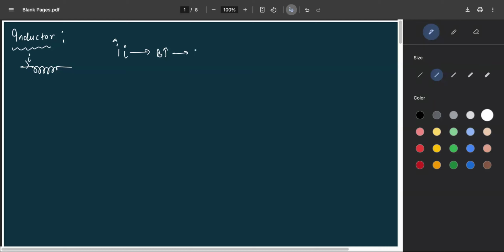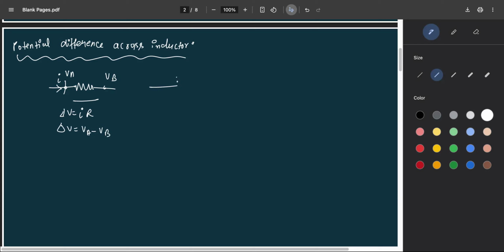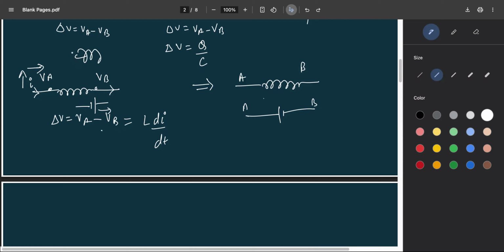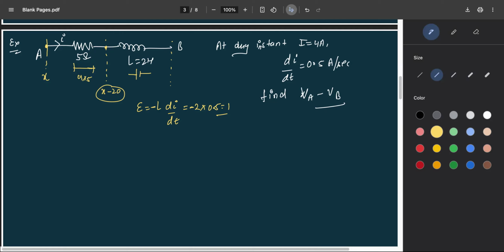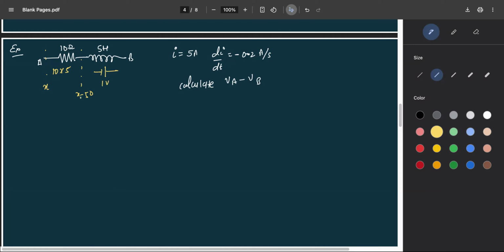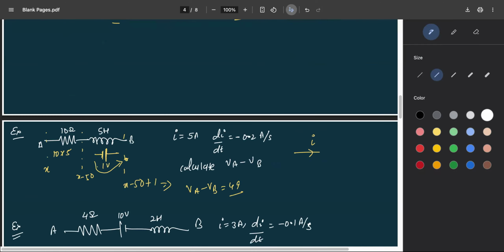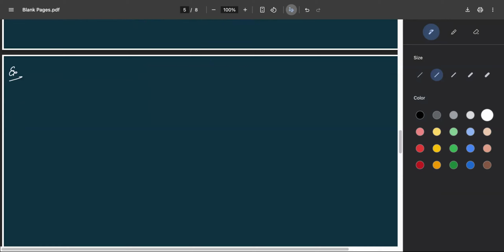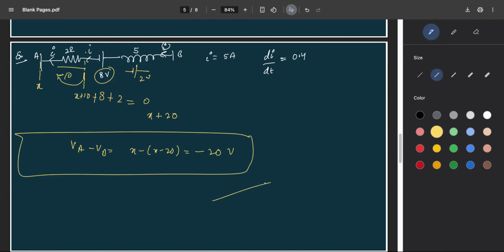Magnetic Induction and EMF Principles